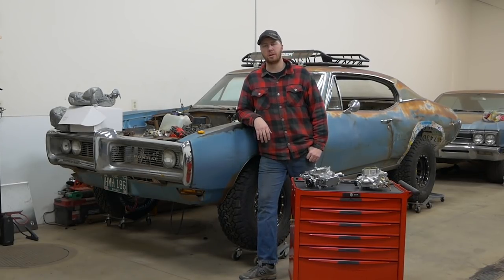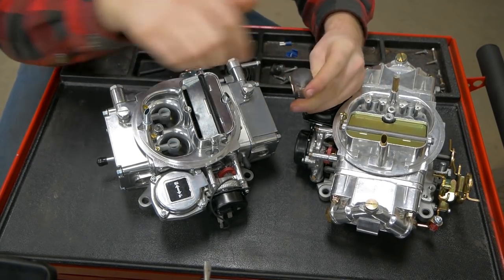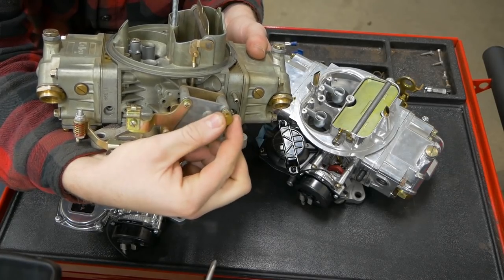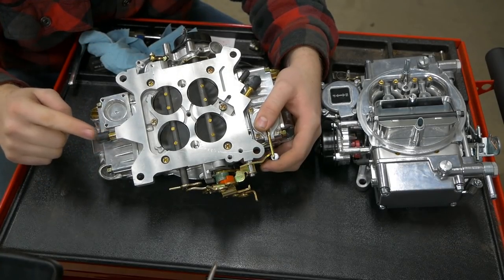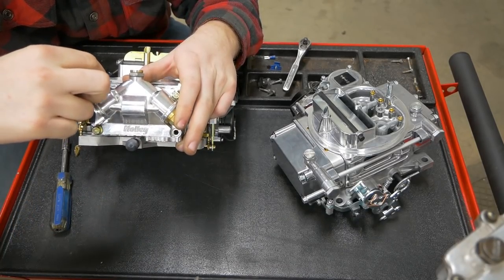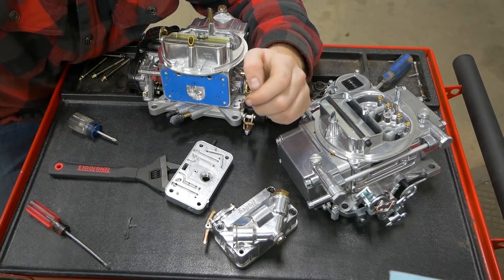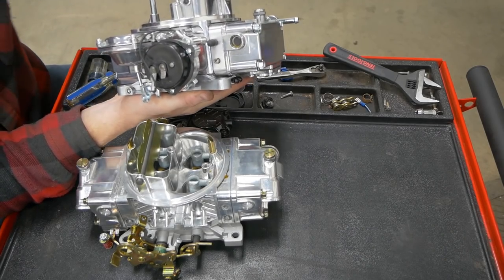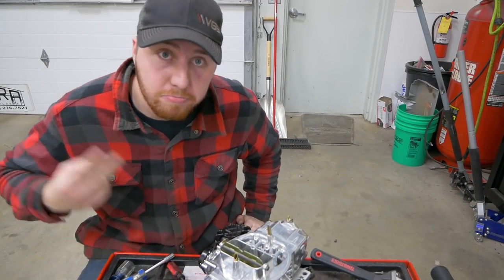Carburetor Basics - What I Wish I Knew Starting Out!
Today I answer some questions I hope some of you have asked or wondered about before!

AFR GUAGE: